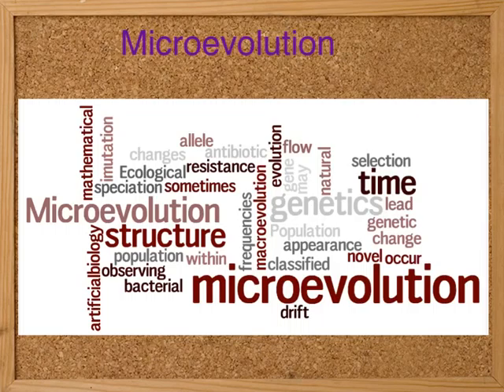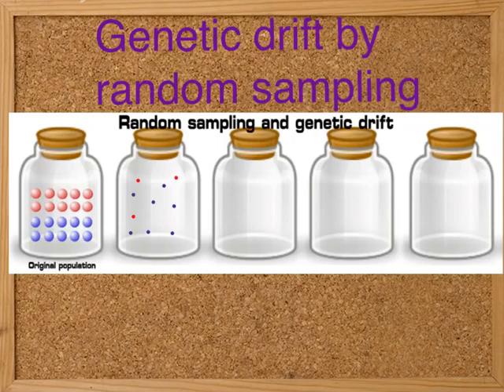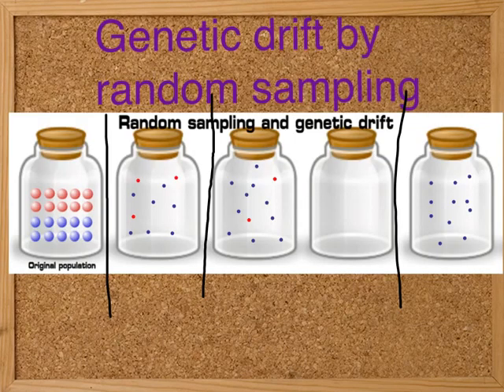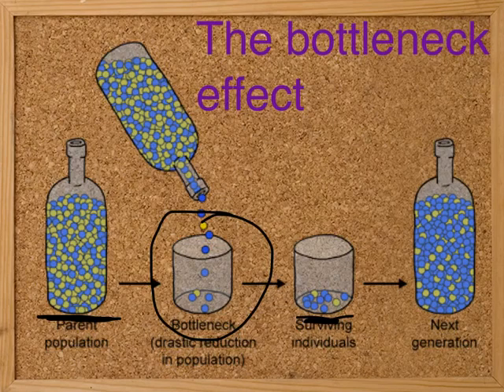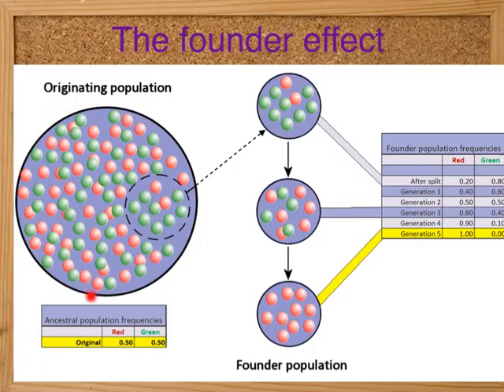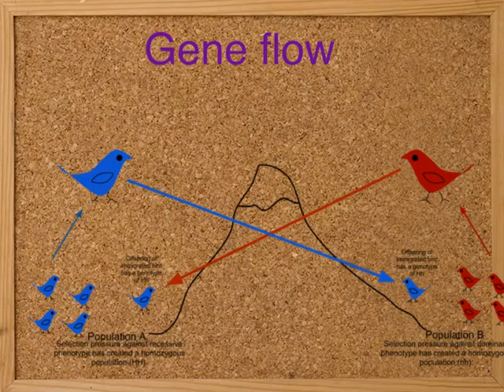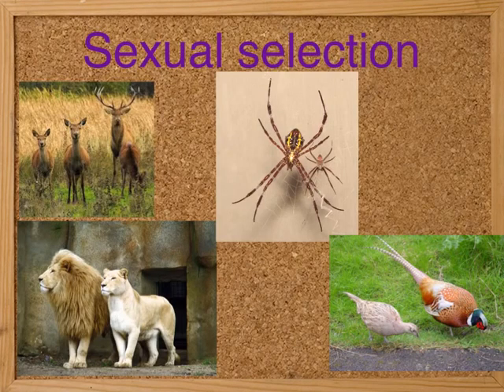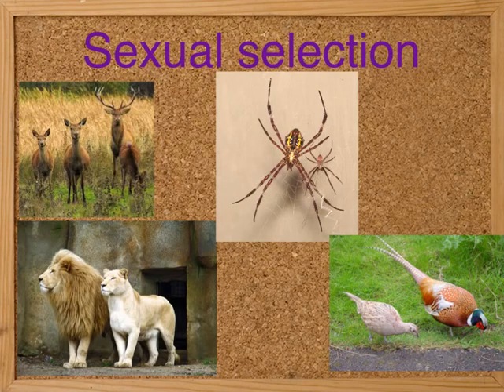Microevolution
An introductory lesson on microevolution.